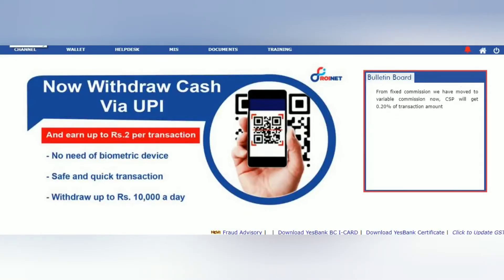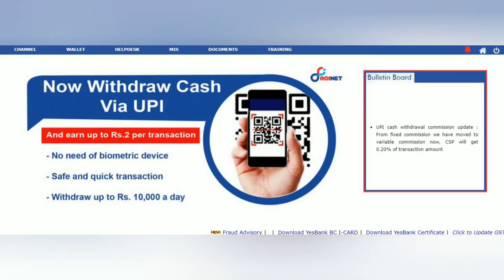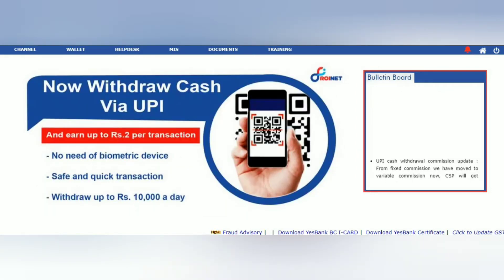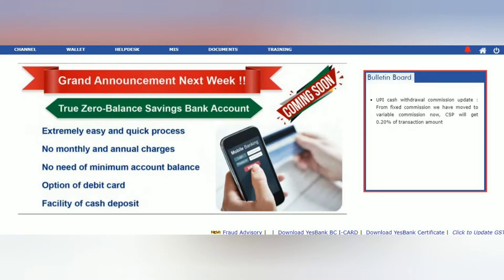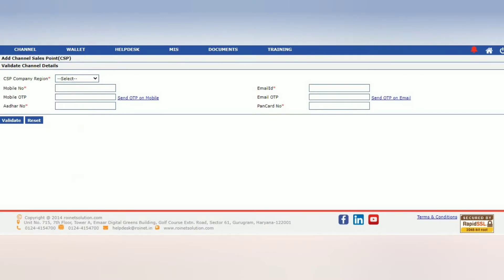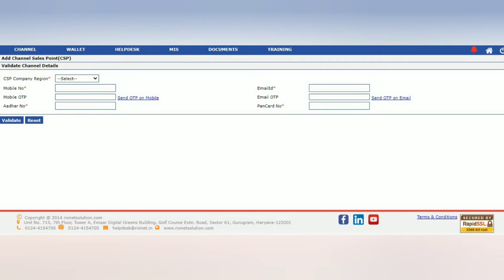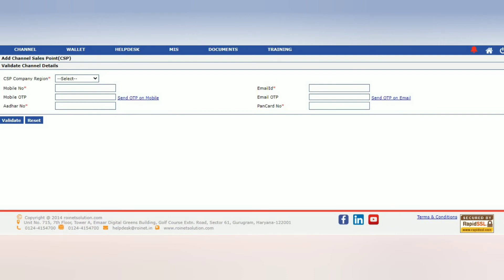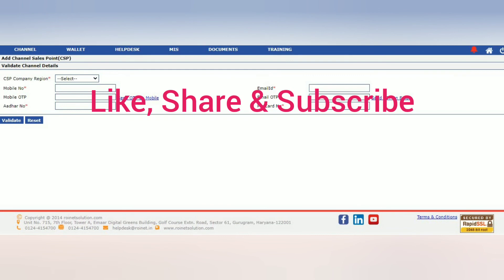Roinet Distributor ID # Bengali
Roinet Xpresso Billshop Portal.

Mobile recharge
DTH Recharge
Electricity Bill Payment
AEPS Service
Micro ATM
Money Ternsfer
PAN Card
RAILWAY ( IRCTC ) TICKET BOOKING
Airline Booking ( FLIGHT )
Bus Booking
HOTEL BOOKING
BANK ACCOUNT OPEN
INSURANCE
CREDIT CARD BILL PAYMENT

EMI Cash Collection etc...